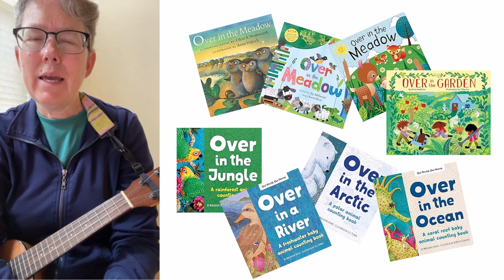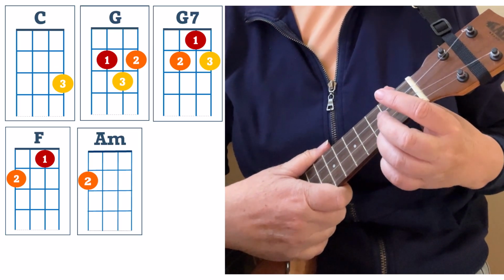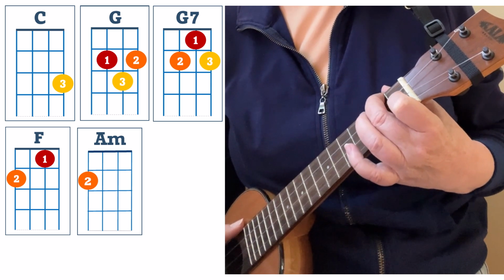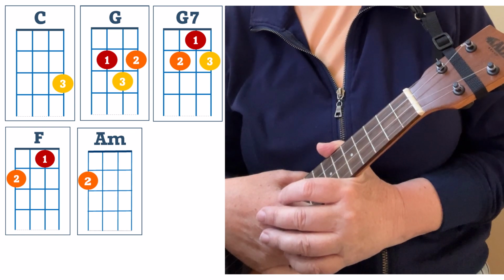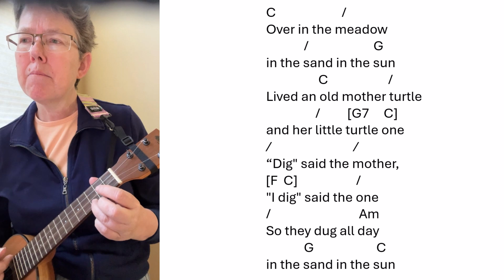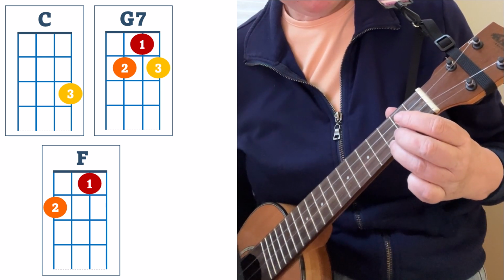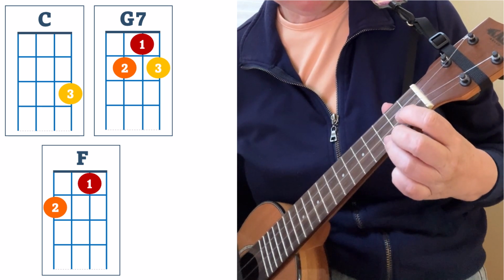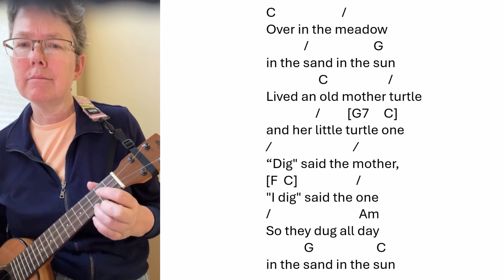Over in the Meadow - Ukulele Tutorial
Over in the Meadow is a classic children's counting rhyme / song that's over almost 150 years old and has countless different versions about all the different types of animals: "old mother ______ and her little ______ one" and the activities they do "______ said the mother, I _______ said the one".
This is a fairly simple ukulele tune, using just four chords (C, G, F, and A7), with an optional G7. It has two quick chord changes, but with practice they are manageable. So, this is a great song for preschool teachers and children's librarians to learn, and there are LOTS of picture books that match it.
0:00 Intro
0:49 Chord review
2:40 Tune Intro
3:20 Slow Playthrough
3:47 Tricky Changes
5:08 Playthrough